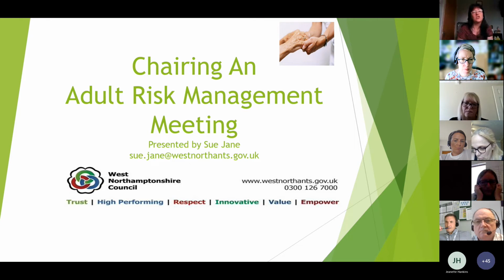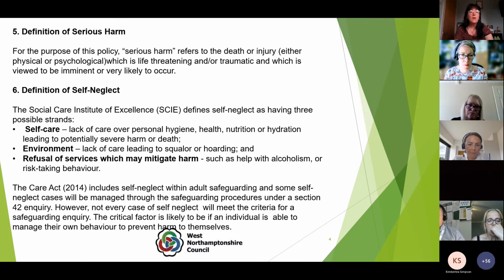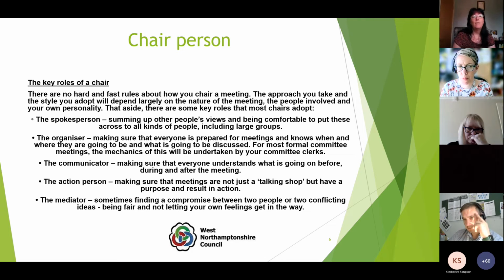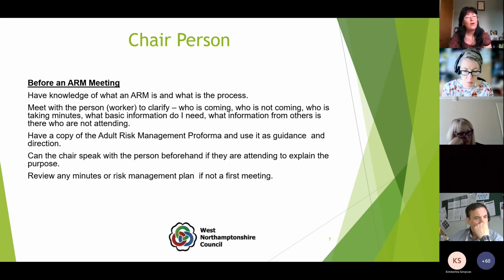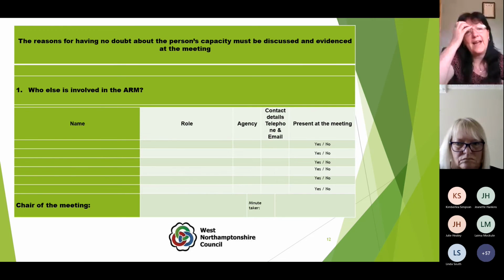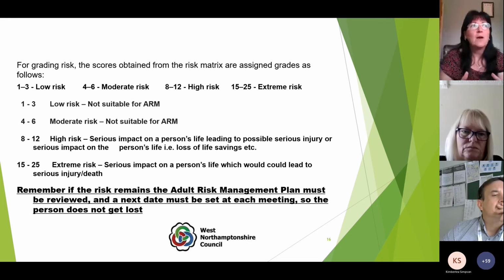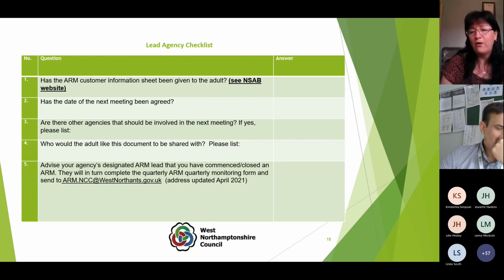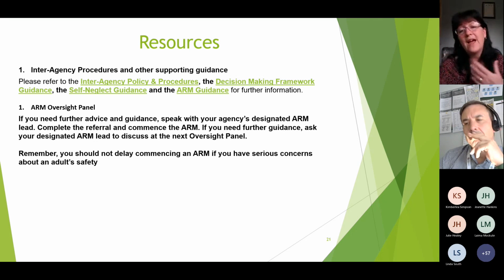ARM - How to Chair and Manage the Process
ARM - How to Chair and Manage the ARM Process training session held during NSAB Week of Learning June 2022